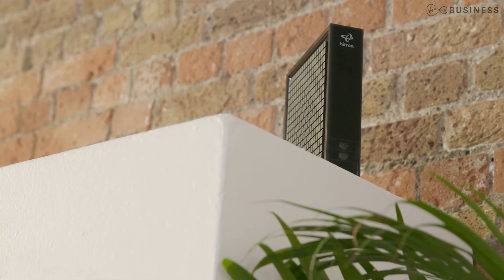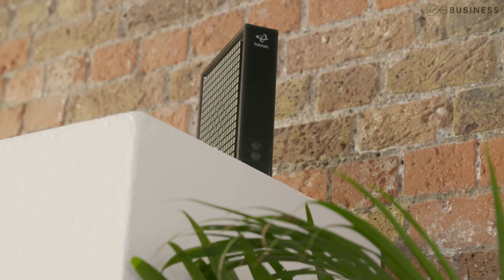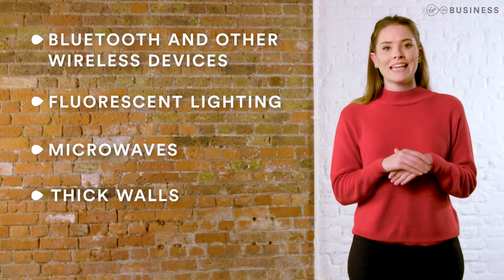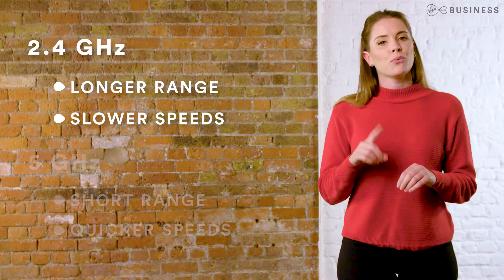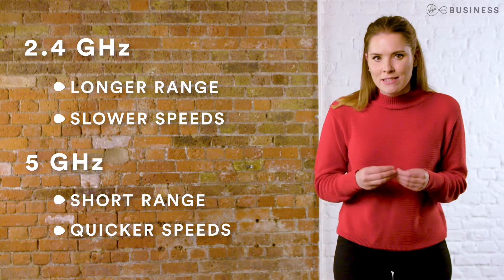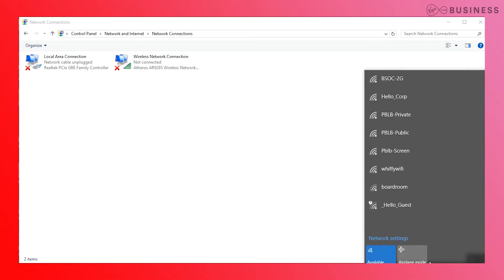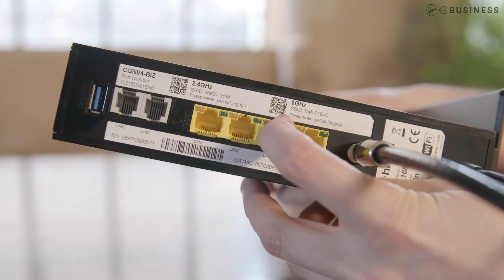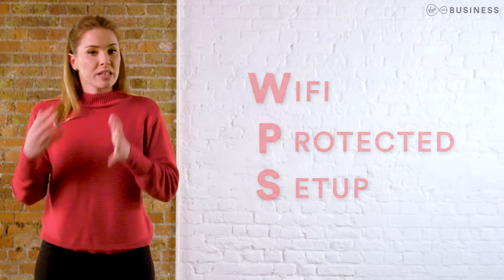Configuring and Troubleshooting Wifi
A simple guide to Configuring & Troubleshooting your Wifi connection

We've a wide range of Help and Support information available online.  for more details.